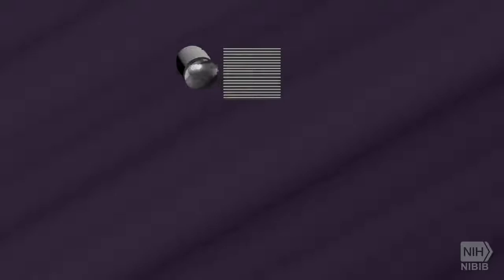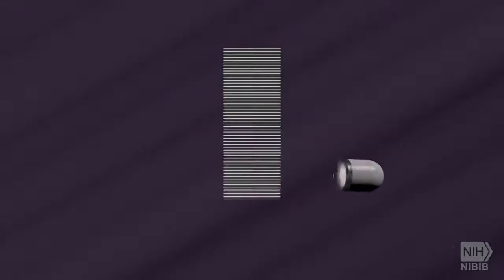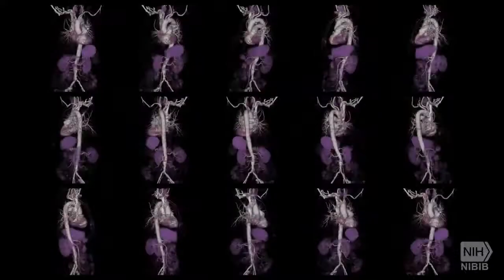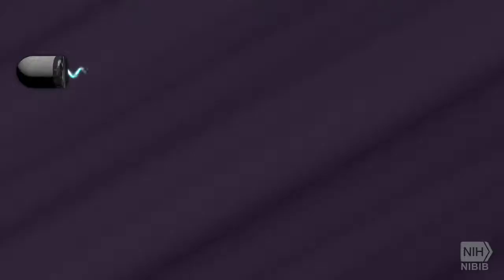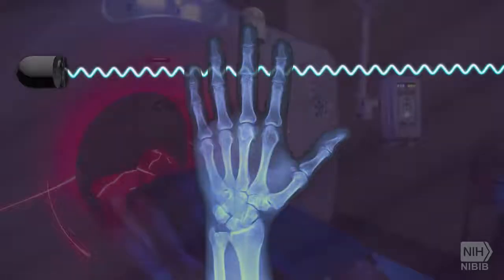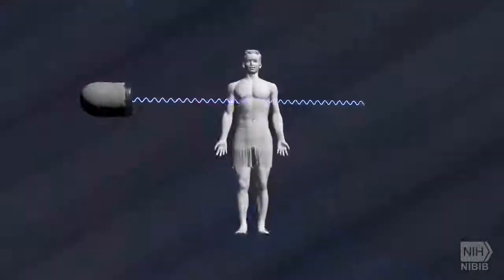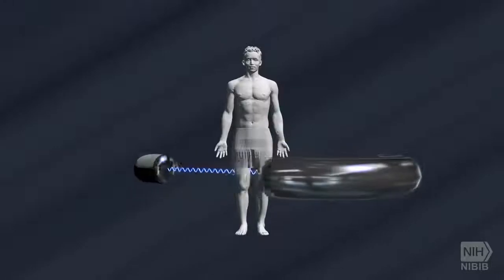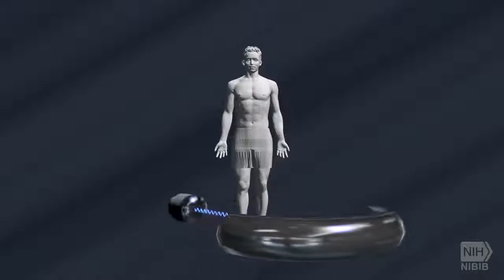How Does a CT Scan Work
NIBIB's 60 Seconds of Science explains how CT scans work.

CT images are more detailed than conventional x-ray images. Image slices that CT scans produce can be 2 or 3 dimensional and can reveal abnormal structures or help the physician plan and monitor treatments.